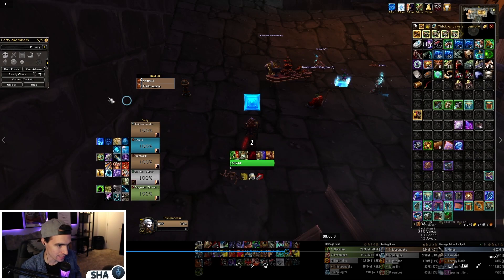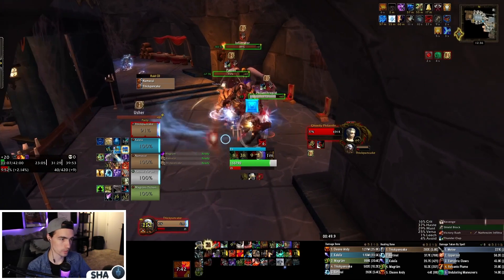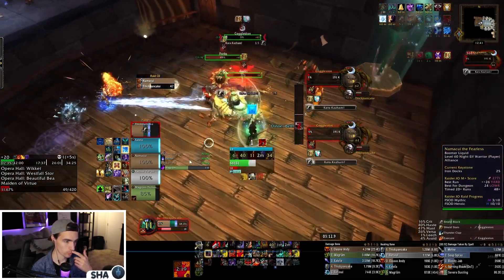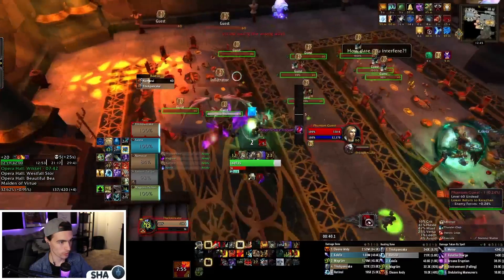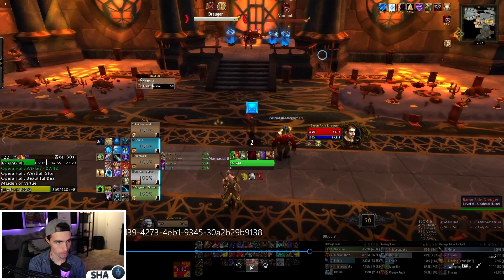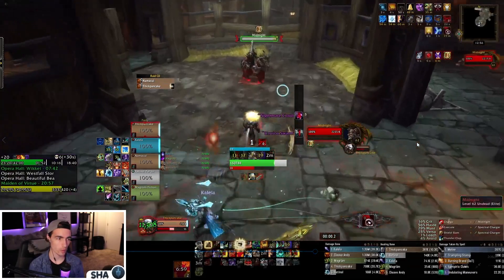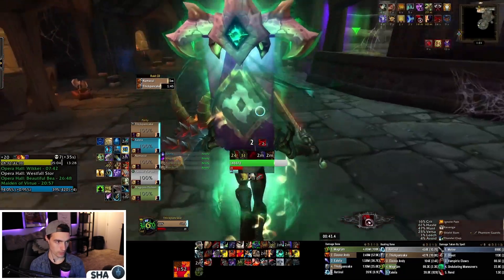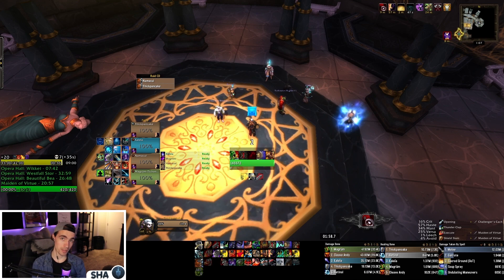SO FAST!! +20 Lower Karazhan | Dungeon Commentary | Season 4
This was probably my cleanest run so far this season of Lower Karazhan. Sadly, I was not on my Guardian Druid for this key, but instead my Protection Warrior alt.

Enjoy the walkthrough!

Chapters:
00:00 Group Comp Breakdown
03:11 Heading to the Opera Hall
07:27 Opera Hall: Beauty
10:52 Clearing Backstage
13:40 Reset Strats
15:06 Banquet Hall Trash
20:49 Moroes Boss Fight
24:27 Huntsman Trash
26:50 Midnight + Huntsman Boss Fight
30:20 Easy Extra Percentage
32:05 Heading to Maiden
34:07 Invis Skip to Maiden
34:37 Maiden Boss Fight
36:40 Final Thoughts